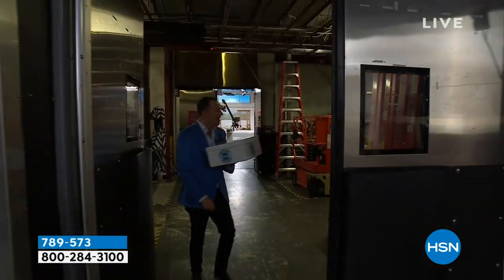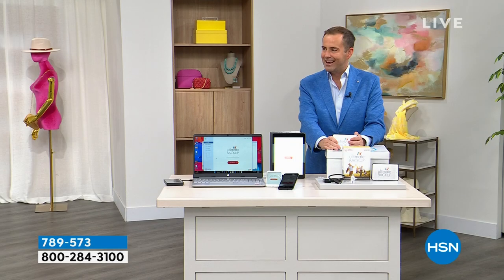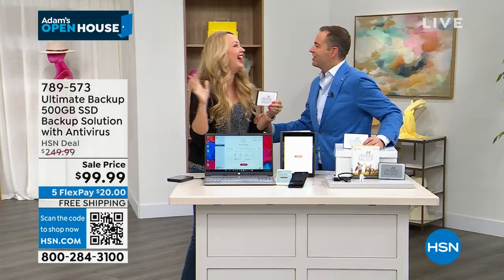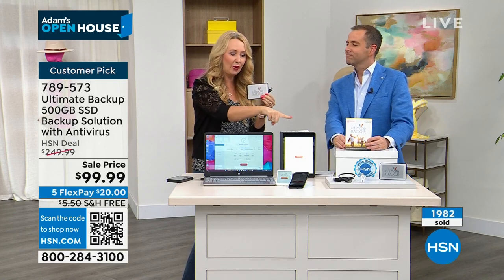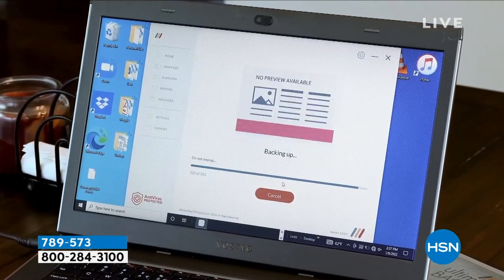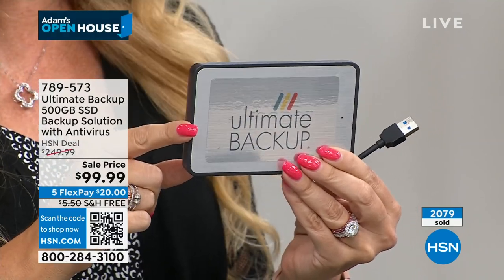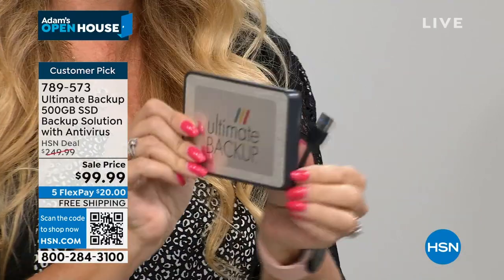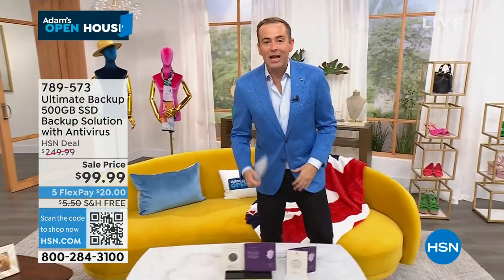Ultimate Backup 500GB SSD Backup Solution with Antivirus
Exclusive for HSN viewers, Ultimate Backup is the secure and fast smart backup to preserve your precious photos, videos and files. Don't risk losing your memories, music or documents. Plus, your Ultimate Backup drive features builtin antivirus protection so that no virus will be copied to the drive. Just plug in, click "Start Backup" and Ultimate Backup does the work for you.

    USBC and Micro USB combo adapter
    Documentation